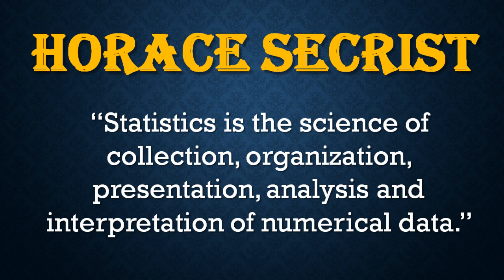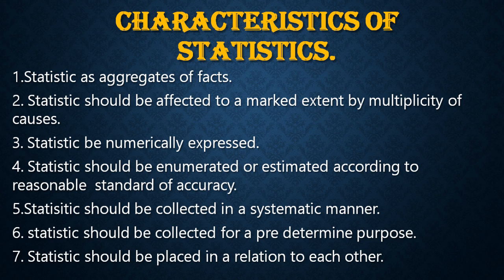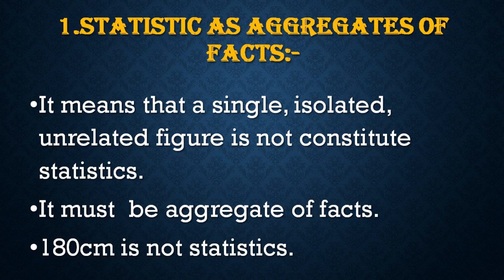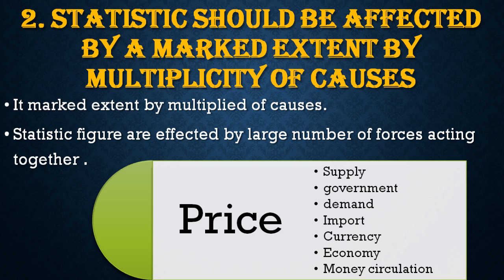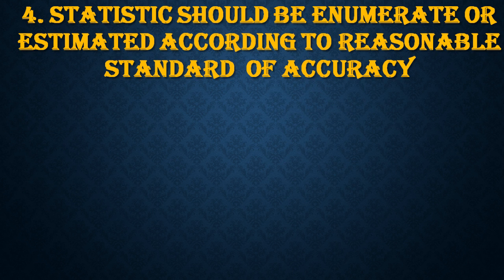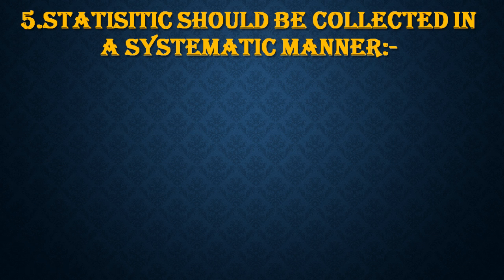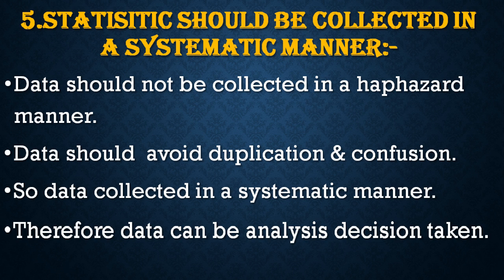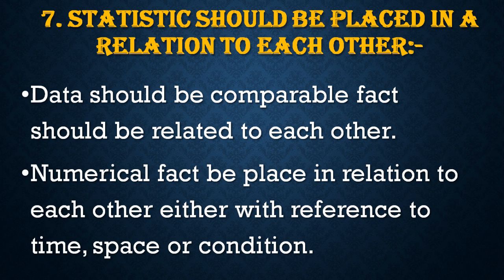STATISTICS AS DEFINE BY HORACE SECRIST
EASY EXPLANATION OF ABOVE TOPIC TO SCORE MORE MARKS ALONG WITH EXAPLE